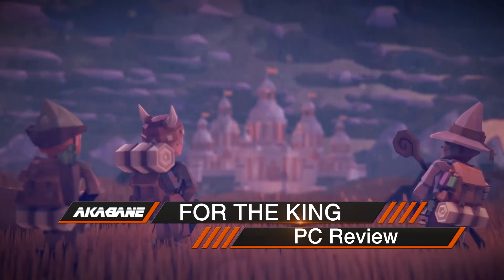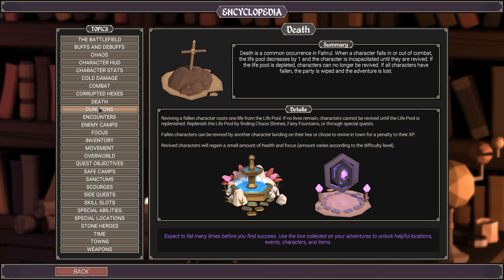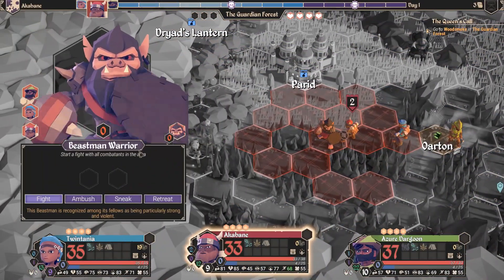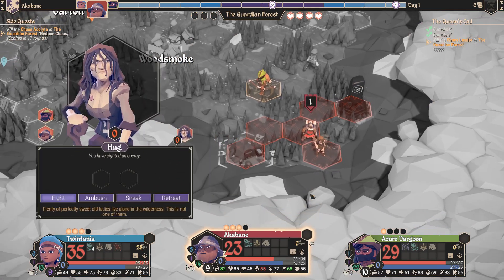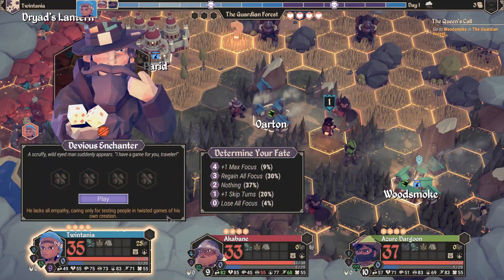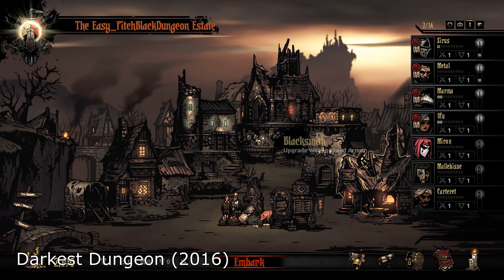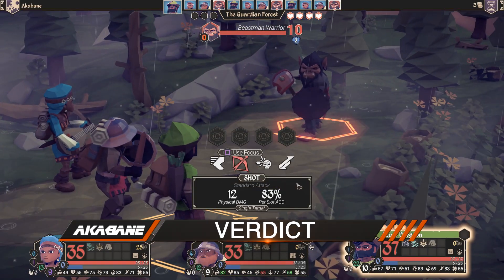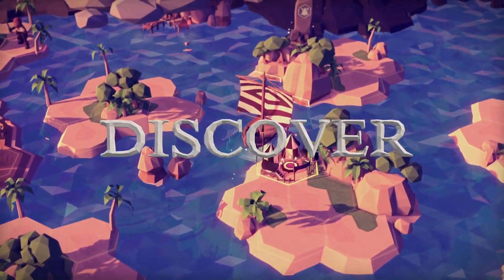For The King Review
*Review Copy provided by IronOak Games and Curve Digital.*
IronOak Games seeks to meld Table Top, RPG and Rogue-Lite elements together as you and your friends adventure across a vast world to explore. Let's push back the tide of darkness and adventure forward in this review of For The King!

Reviewed on PC
Motherboard: Gigabyte Z370 AORUS Gaming 5
GPU: Gigabyte  AORUS 1080 Ti 11GB
CPU: Intel(R) Core(TM) i7-8700K CPU @ 3.70GHz, 6 Core
RAM: G.Skill Ripjaw V 2x16GB
SSD: Samsung 860 EVO Sata III 1TB